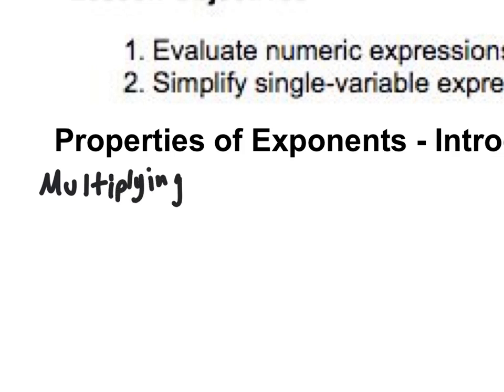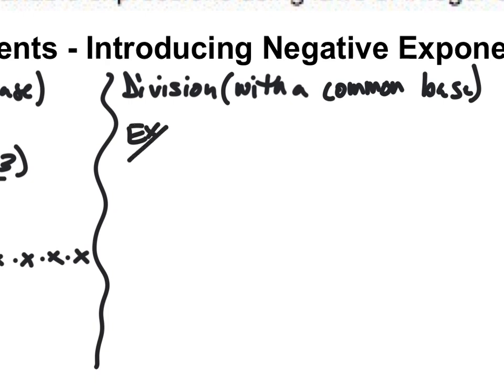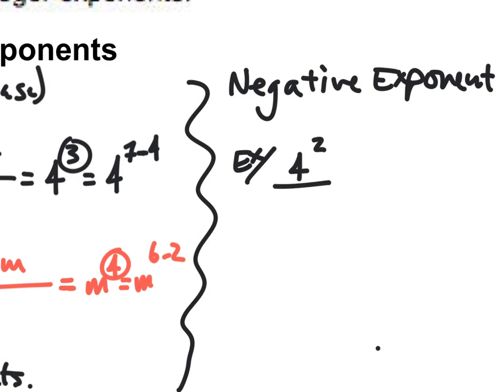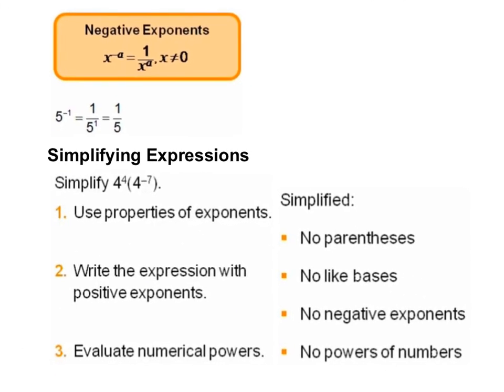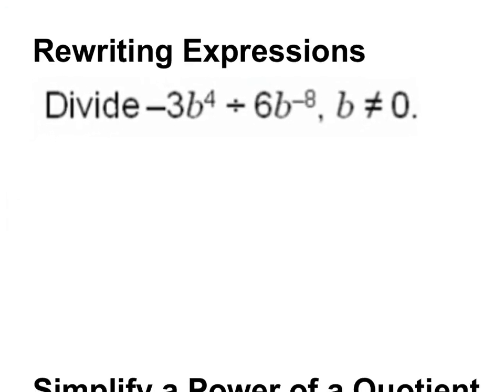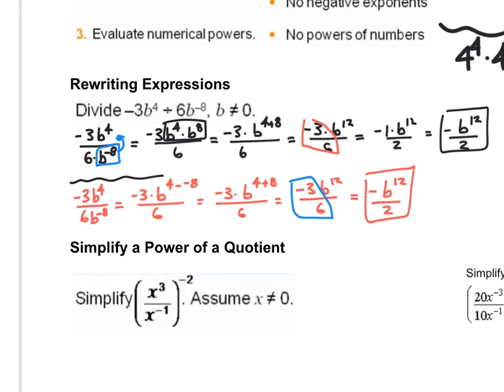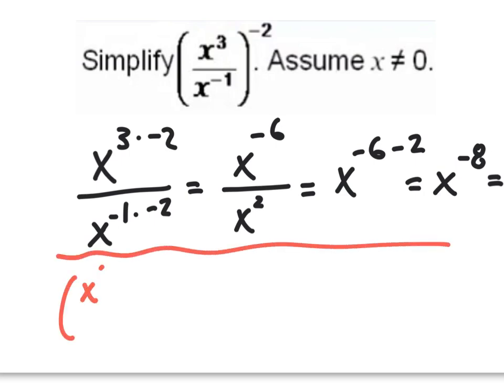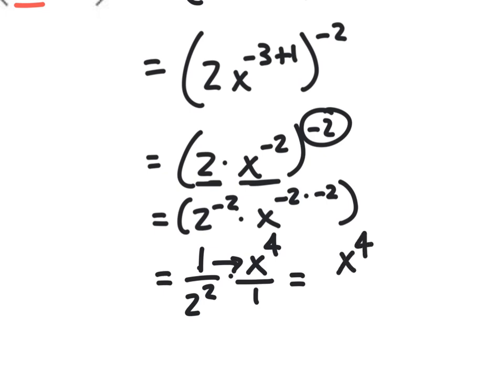A2 - UNIT 5 - SECTION 1 - NOTES